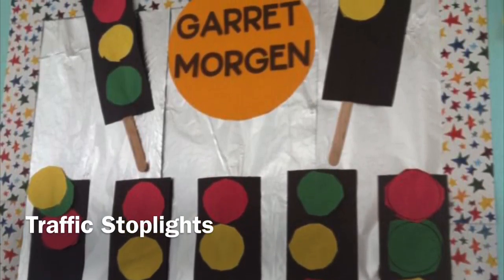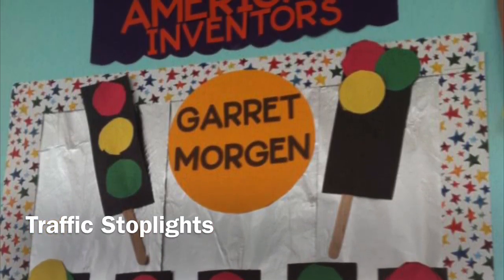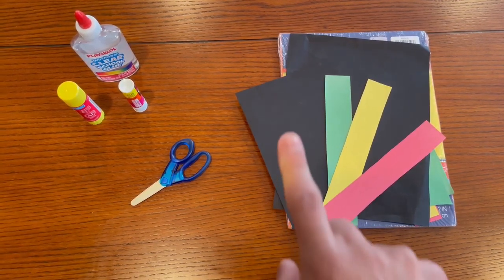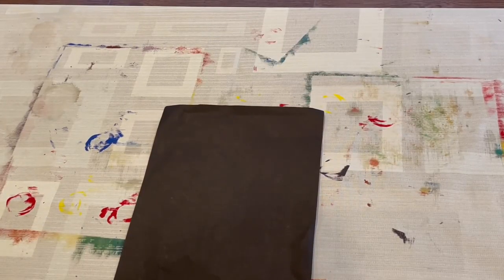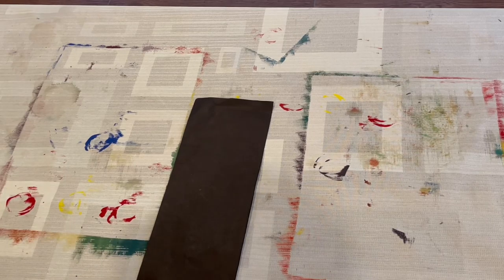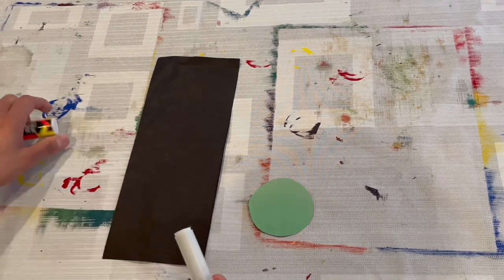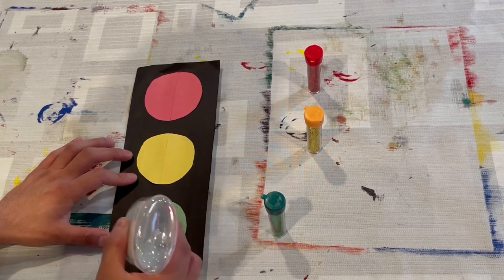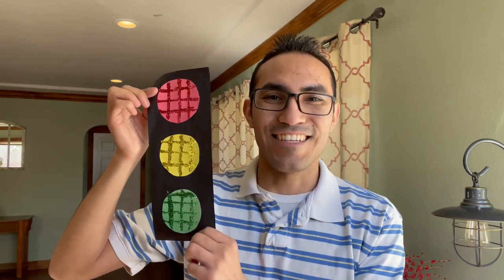Mr. Chavez’s Art Show – Episode 24 (Black History Month Special)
Good day everyone, and welcome to Mr. Chavez’s Art Show!

Here in the U.S., February is Black History Month, and today we are going to learn about Garrett Morgan, and how to make our own Traffic Stoplight.

Learn why stoplights are important to our cities, and about Garrett Morgan’s contribution. Making our stoplights is super simple to make. So after you make it, be as creative as you like. Stop! Slow Down… and Go!